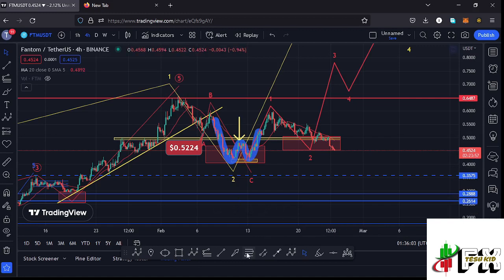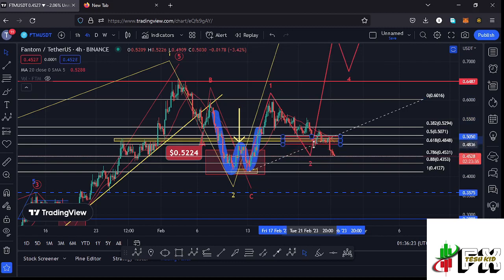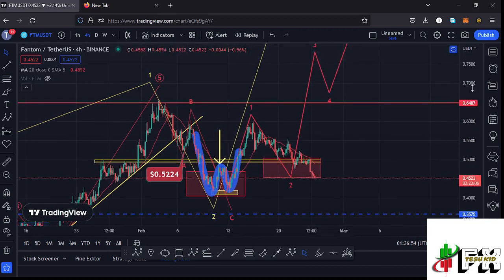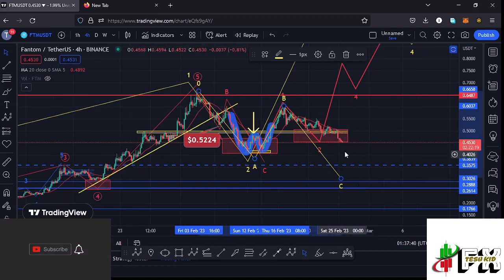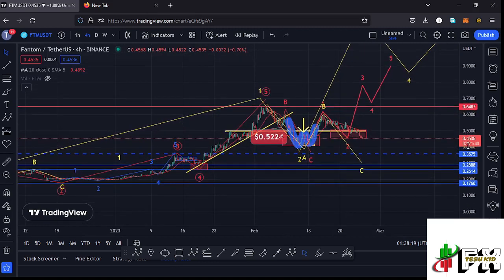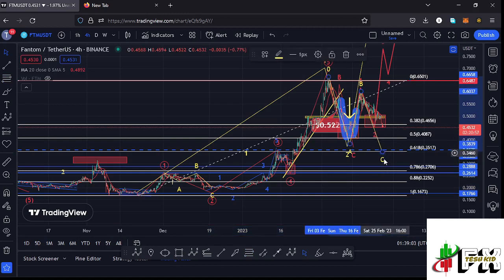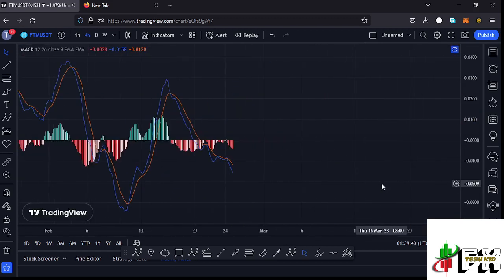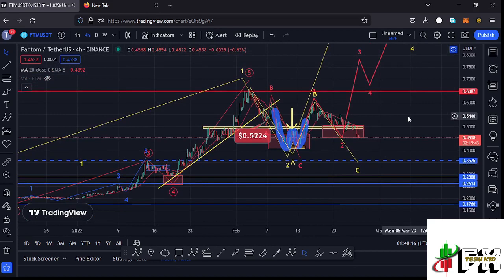🚨FANTOM (FTM) HOLDERS GET READY FOR THIS [NEXT TARGETS]